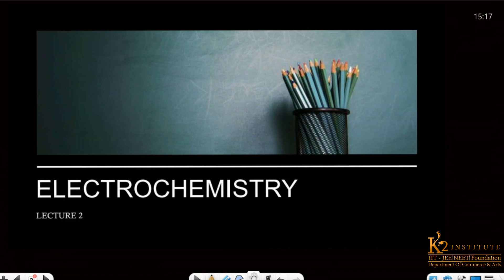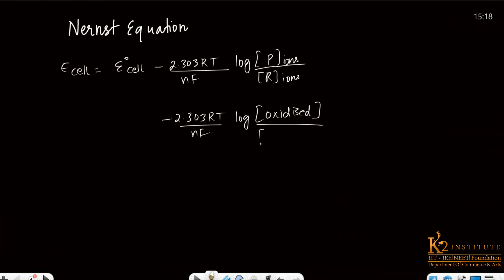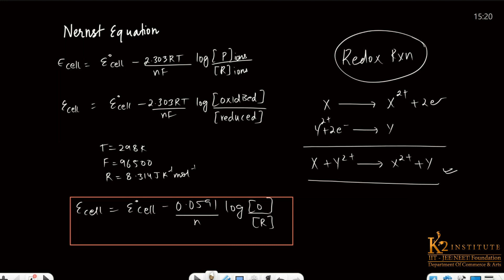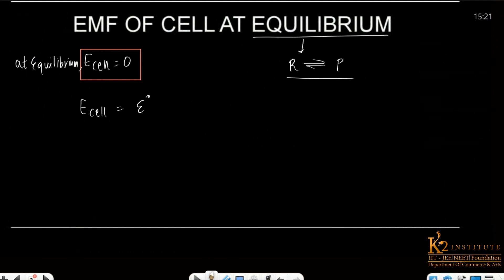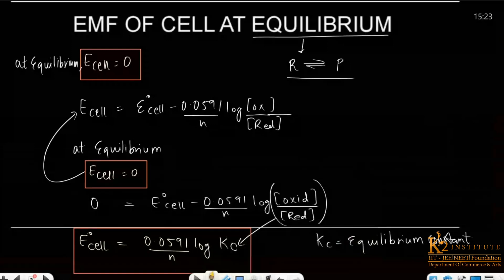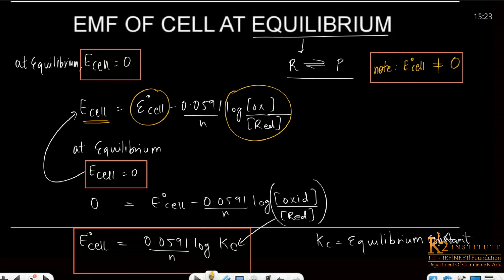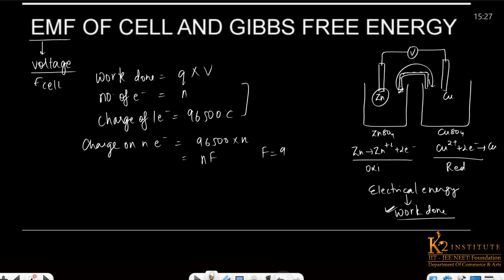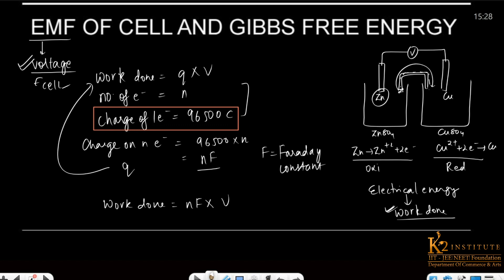Nernst Equation part-2 Relationship between Gibbs free energy, EMF of cell and Equilibrium constant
In this video, we will cover:
1. Topic Name: Nernst Equation
2. Class: 12th
3. Subject: Chemistry
4. Chapter: Electrochemistry (Chapter 2)